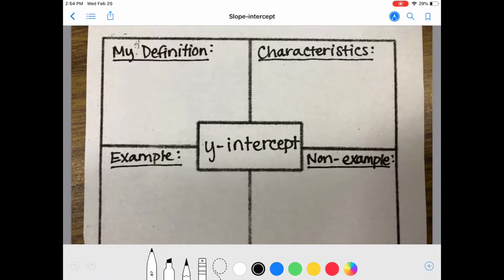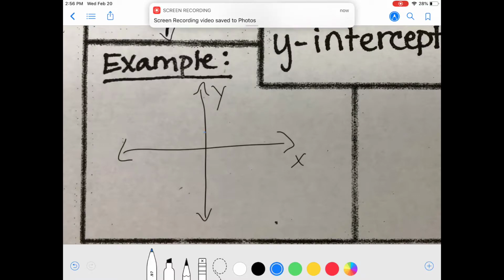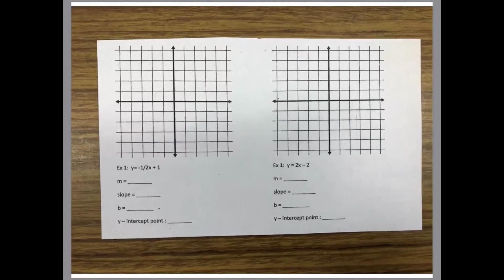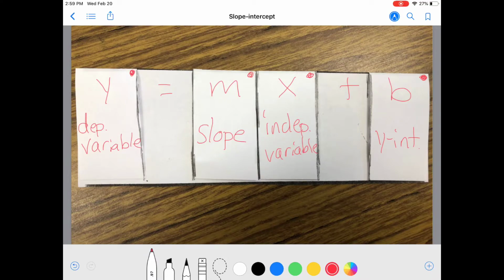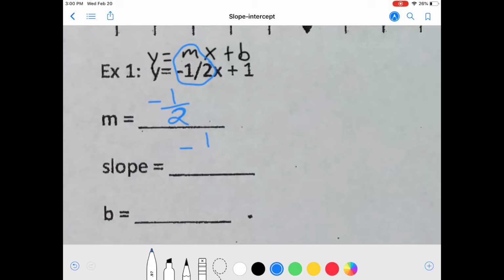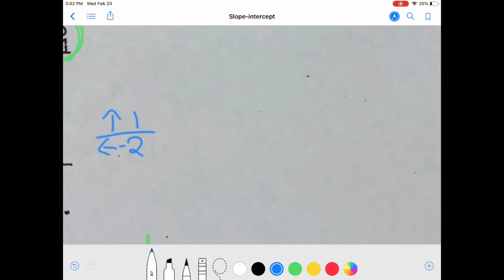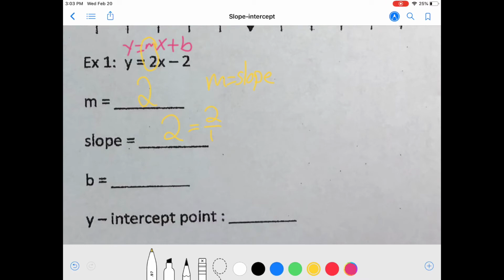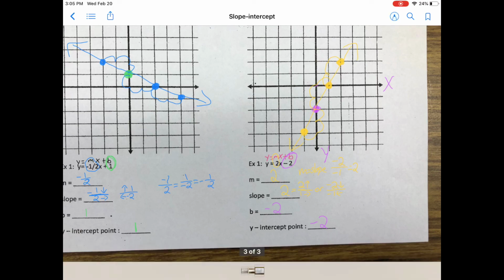Spring 2019 Freshmen A y-Intercept & Slope-Intercept Form